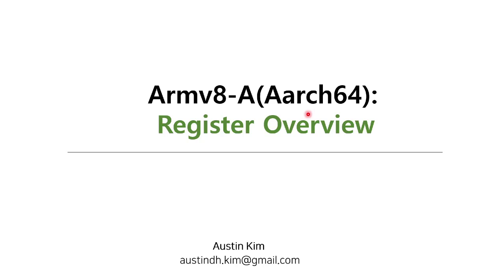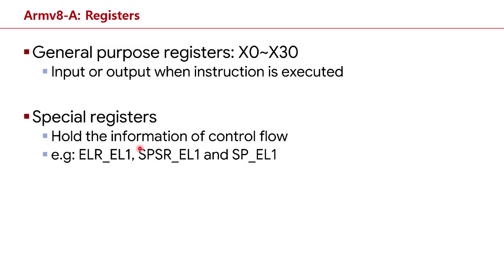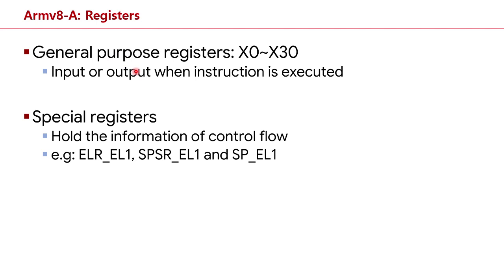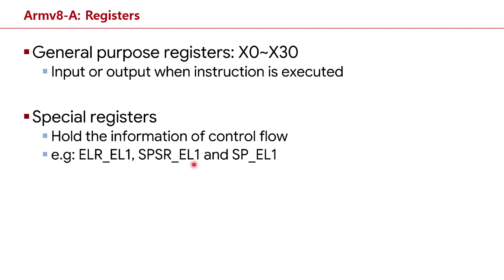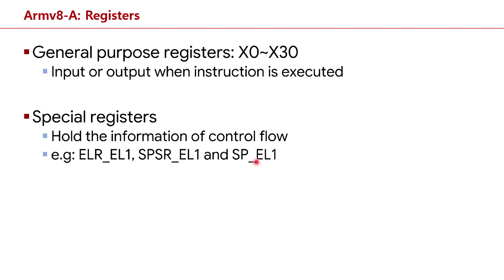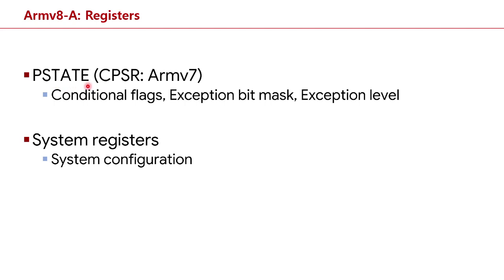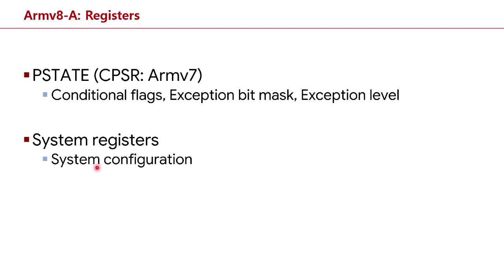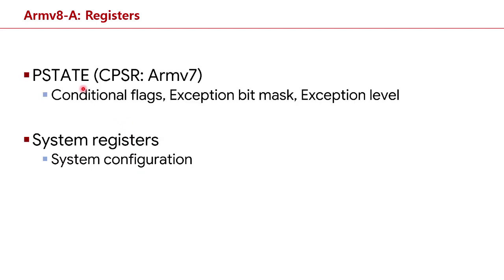[Armv8-A] Type of Registers